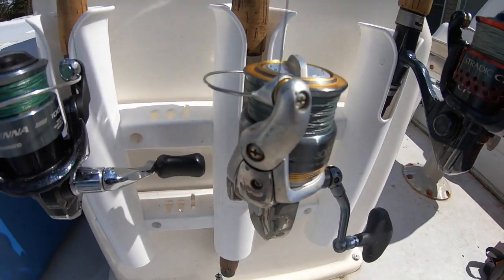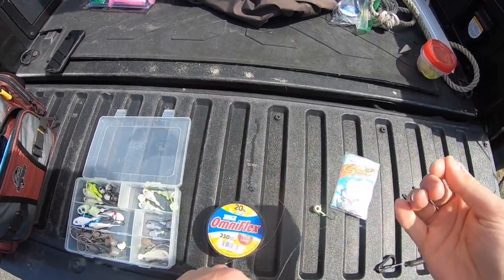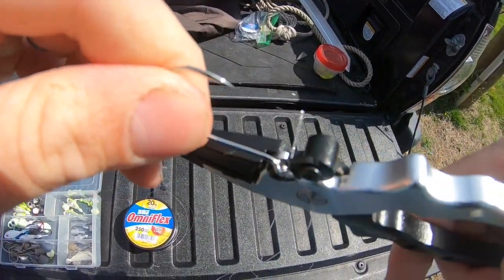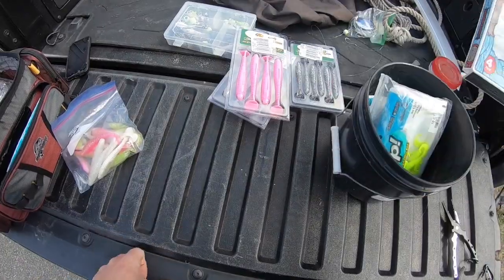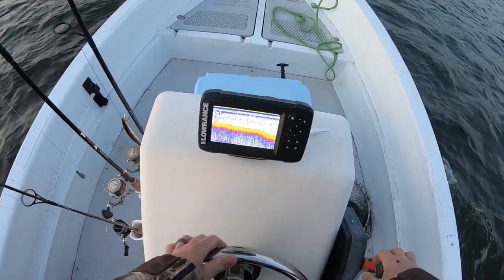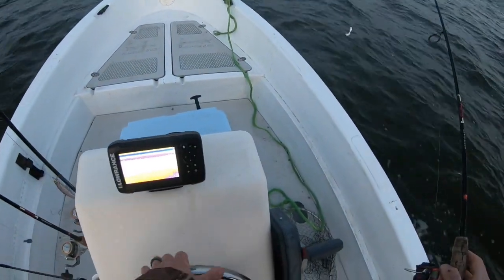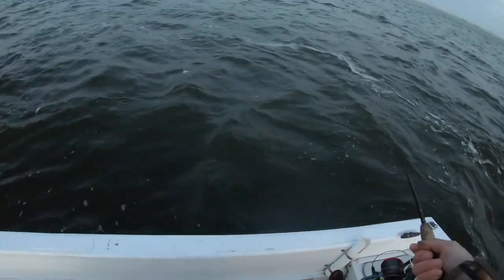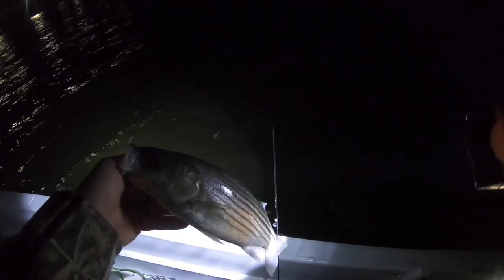Jigging for Striped Bass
Tide - Top of Incoming
Bait - Berkley Gulp 3" Swimming Mullet
Rig - Fluke Rig w/ 1/2 oz VMC Moon Eye Jig w/ Gamagatsku 3/0 Octopus Hook & 1/16 oz VMC Moon Eye Jig
Species Caught - Striped Bass

Tackle Used in this Video :
Gamakatsu Hooks
VMC Moon Eye Jigs